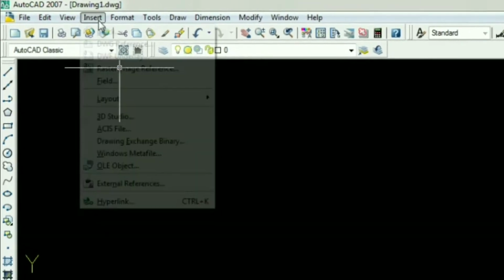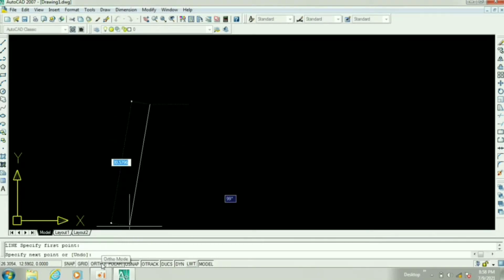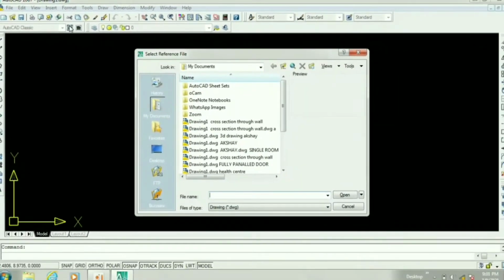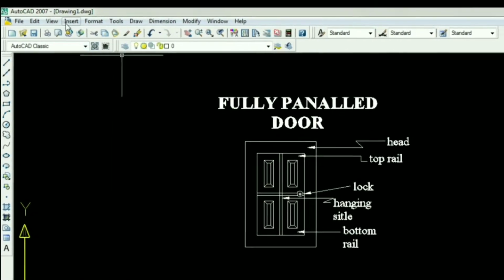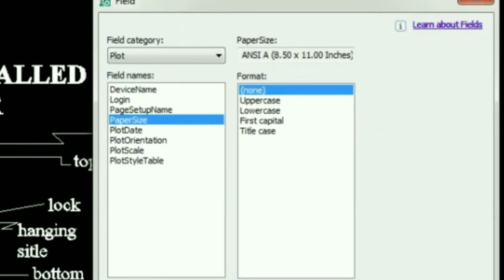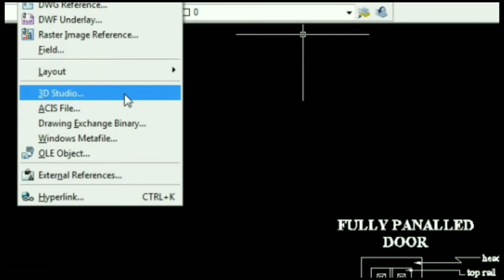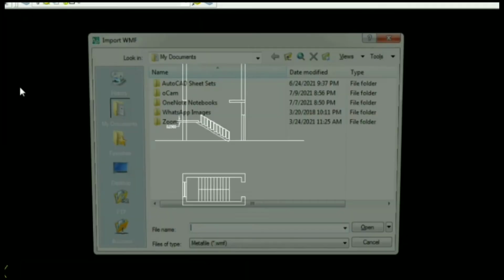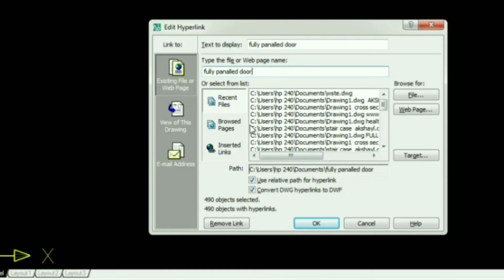INSERT TAB FEATURES ⚡✨|AUTOCAD| EPISODE - 4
I AM REALLY SORRY ABOUT MY 2ND VIDEO
IT WAS ABOUT FILE AND EDIT TAB
NOW ITS INSERT TAB
(I HAVE ACCIDENTLY CHANGED EDIT TAB NAME TO INSERT IN 2ND VIDEO BUT THEY ARE FEATURES OF EDIT TAB ONLY)🤗🤗🤗

IF U HAVE ANY DOUBTS YOU CAN COMMENT 👍❤